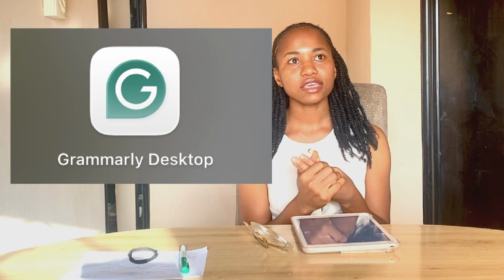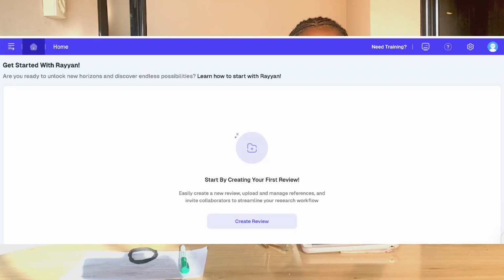The Best Research Writing Tools (Websites & Apps for Writers)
Write perfect research articles with these resources.